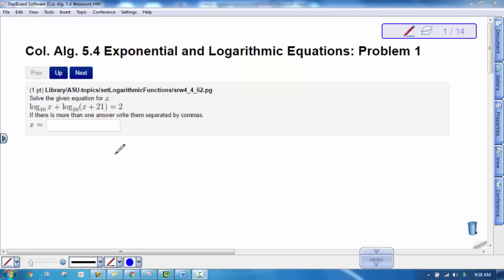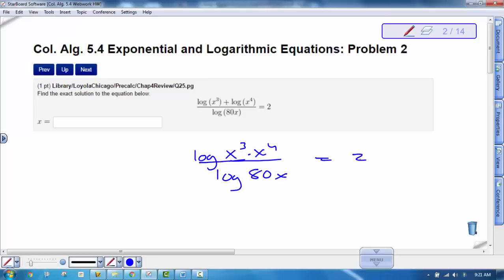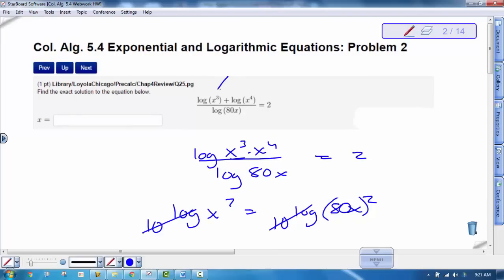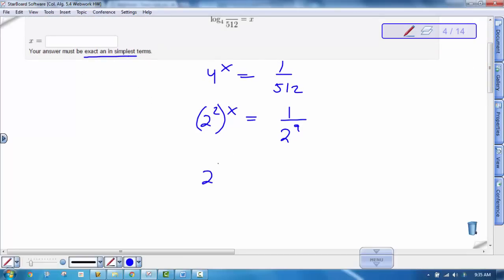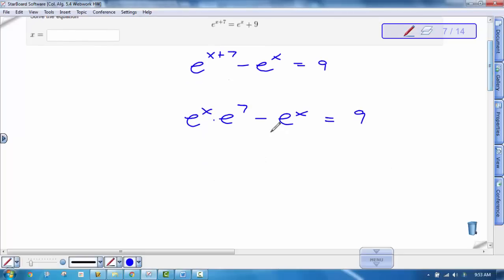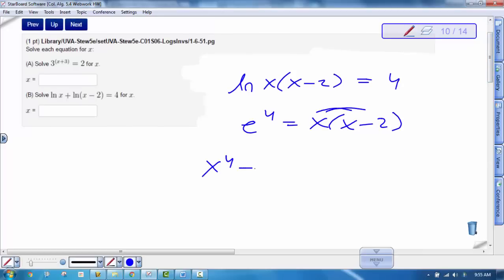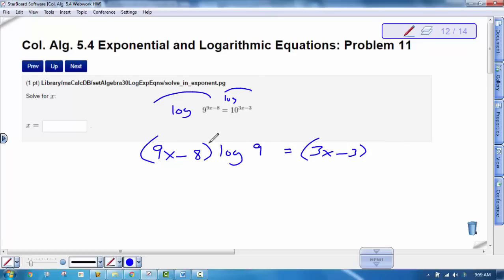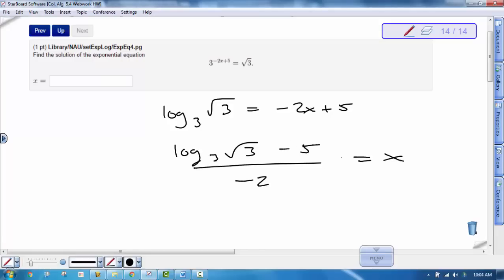Col. Alg. 5.4 Webwork HW